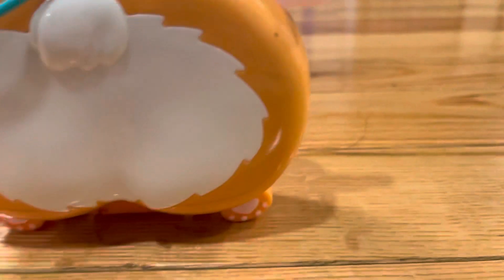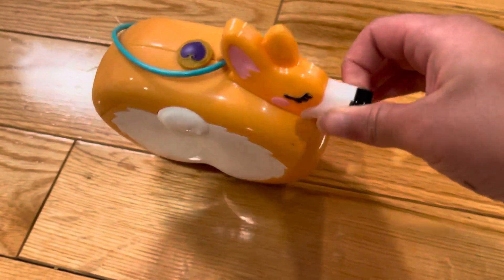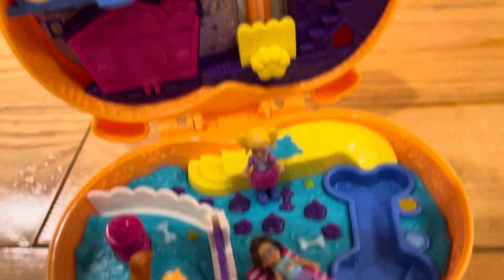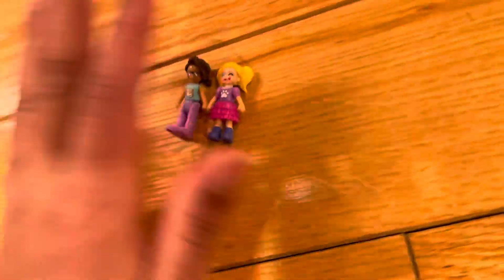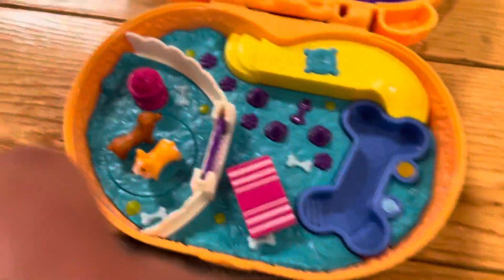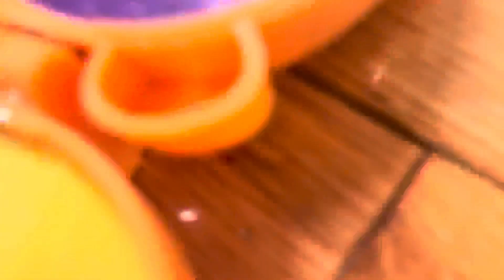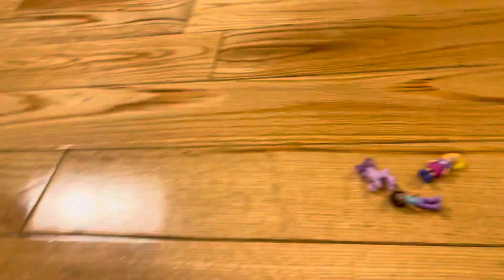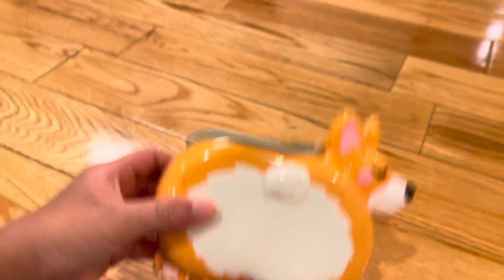polly pocket corgi compact video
Polly pocket corgi compact.😄